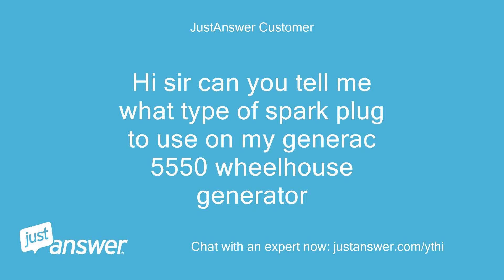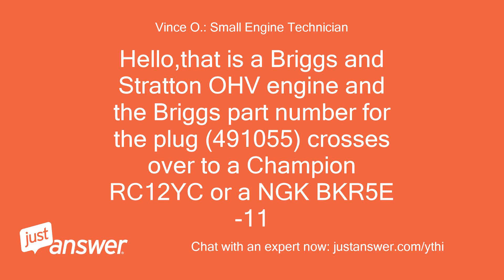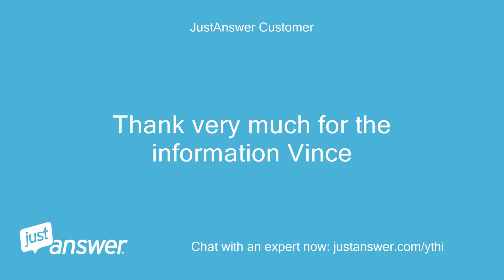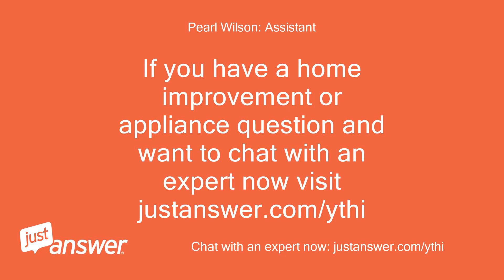Hi sir can you tell me what type of spark plug to use on my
JustAnswer Customer: Hi sir can you tell me what type of spark plug to use on my generac 5550 wheelhouse generator
Vince O.: Small Engine Technician: Hello,that is a Briggs and Stratton OHV engine and the Briggs part number for the plug (491055) crosses over to a Champion RC12YC or a NGK BKR5E-11
JustAnswer Customer: Thank very much for the information Vince